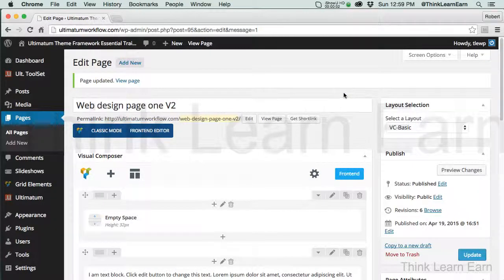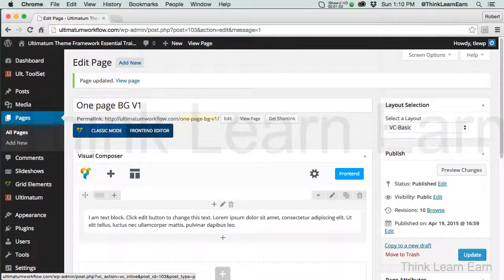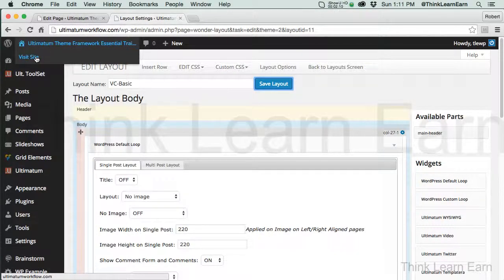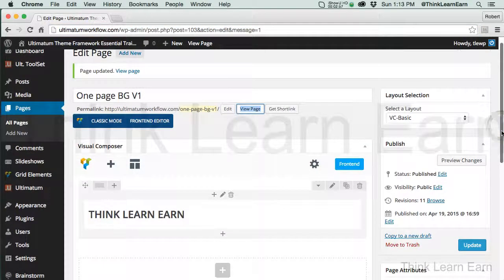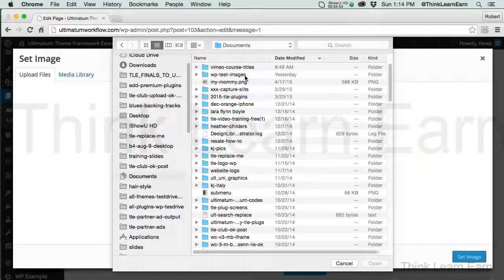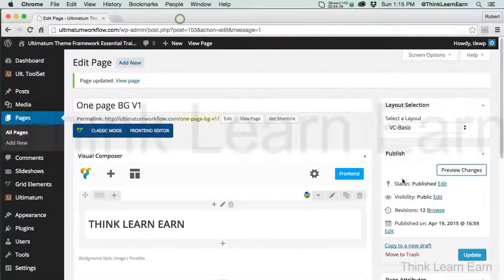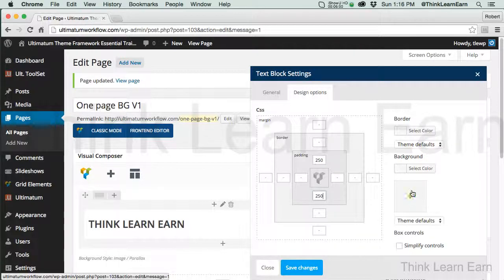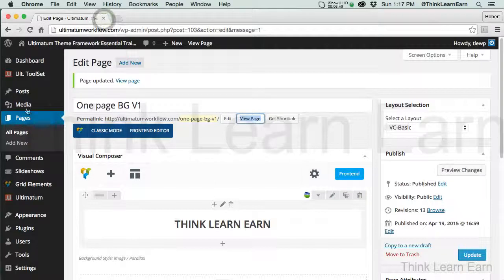5 Ultimatum Plugin Essentials Visual Composer Background Page Images